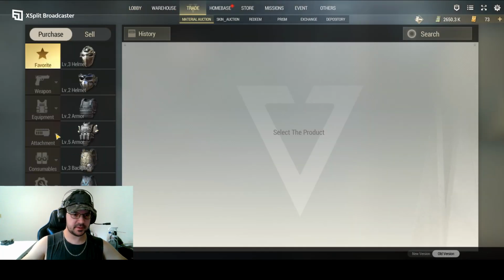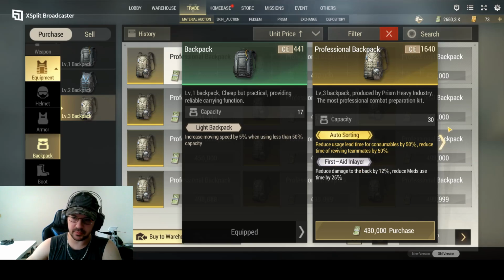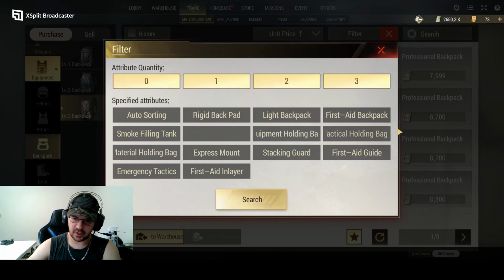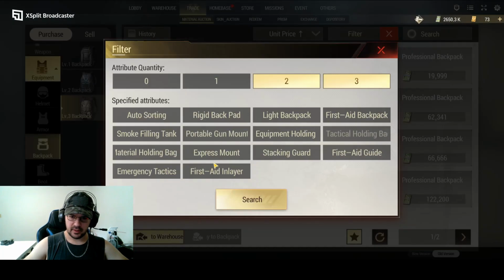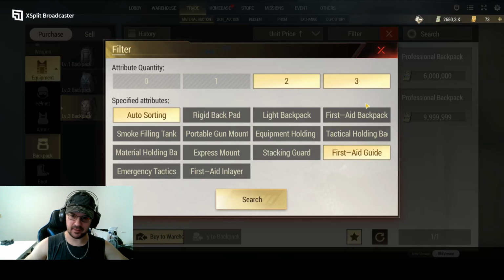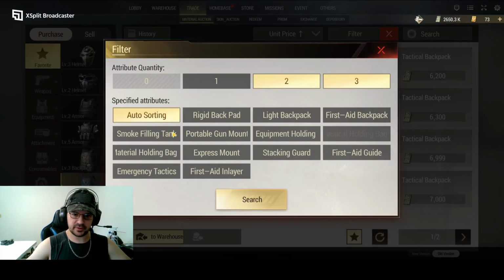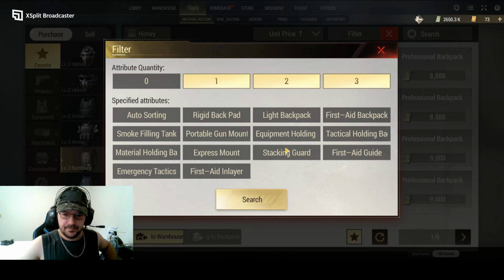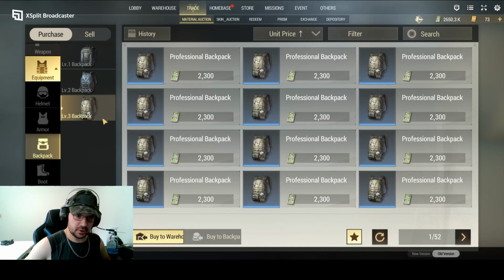Badlanders Season 5 Beginner Series: Backpacks